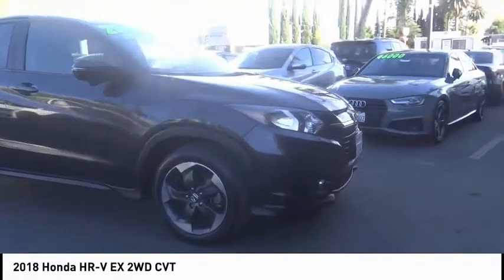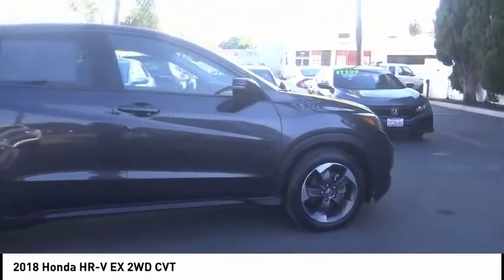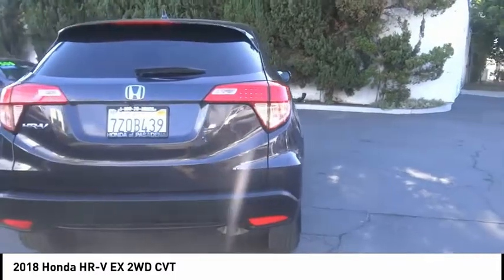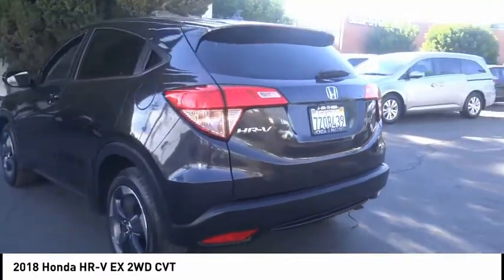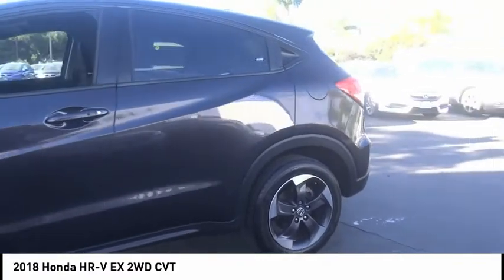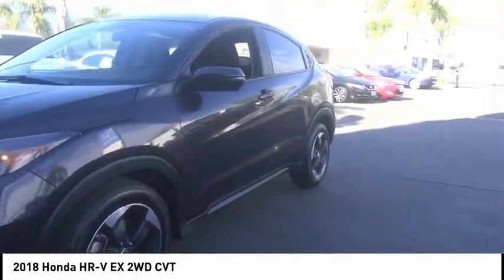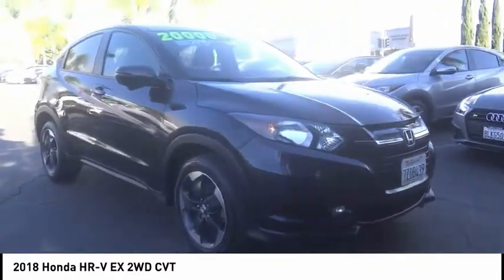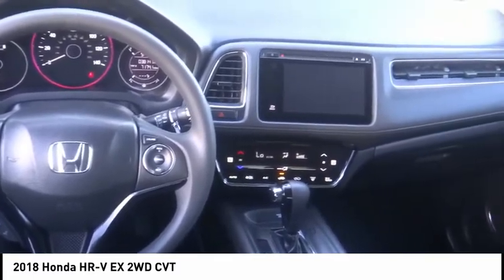2018 Honda HR-V Pasadena Los Angeles Glendale Alhambra Cerritos Orange County *00517140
2018 Honda HR-V EX 2WD CVT

HONDA OF PASADENA IS A NEW AND USED HONDA DEALERSHIP PROUDLY SERVICING LOS ANGELES, PASADENA, GLENDALE, ALHAMBRA, CERRITOS, & ALL NEARBY CITIES. THIS MULBERRY METALLIC 2018 Honda HR-V IS EQUIPPED WITH A 1.8L I4 SOHC 16V i-VTEC, TRANSMISSION, AND RECEIVES AN ESTIMATED 28 City/34 Hwy MPG. CONTACT HONDA OF PASADENA TO SCHEDULE A TEST DRIVE AND TAKE THIS 2018 Honda HR-V HOME TODAY, OR VISIT OUR SHOWROOM CONVENIENTLY LOCATED AT 1965 E. FOOTHILL BLVD, PASADENA, CA 91107. STOCK #: *00517140 | 2018 Honda HR-V EX 2WD CVT TRACTION CONTROL POWER WINDOWS AIR CONDITIONING CARFAX Certified 1-Owner 2018 Honda HR-V EX 2WD CVT **Carfax Certified One Owner**, **Dealer Serviced**, ** Carfax One Owner**, **Clean Carfax**, **Local Trade**, **Low miles For this Year**, **One Previous Owner**, Honda Certified, PURCHASED AND SERVICED AT HONDA OF PASADENA, TOP 5 VOLUME HONDA CERTIFIED DEALER IN CALIF. 2019. 28/34 City/Highway MPG CARFAX One-Owner. Clean CARFAX. Certified. HondaTrue Certified Details: * Powertrain Limited Warranty: 84 Month/100,000 Mile (whichever comes first) from original in-service date * Roadside Assistance for the duration of the Certified Pre-Owned Limited Warranty. Up to two complimentary oil changes within the first year of ownership. SiriusXM 90-Day Trial * Limited Warranty: 12 Month/12,000 Mile (whichever comes first) after new car warranty expires or from certified purchase date * 182 Point Inspection * Roadside Assistance * Transferable Warranty * Vehicle History * Warranty Deductible: $0 To see more quality vehicles like this one right here just Awards: * 2018 KBB.com 10 Most Awarded Brands * 2018 KBB.com Brand Image Awards Kelley Blue Book Brand Image Awards are based on the Brand Watch(tm) study from Kelley Blue Book Market Intelligence. Award calculated among non-luxury shoppers. Kelley Blue Book is a registered trademark of Kelley Blue Book Co., Inc. Stock #: *00517140 | VIN: 3CZRU5H50JG700441 | 2018 Honda HR-V EX 2WD CVT TRACTION CONTROL POWER WINDOWS AIR CONDITIONING Honda of Pasadena AT HONDA OF PASADENA, OUR GOAL IS TO SELL THE BEST VEHICLES AT THE LOWEST PRICES AND TREAT OUR CUSTOMERS WITH RESPECT. AS A CALIFORNIA HONDA DEALER, WE BELIEVE WHEN YOU CHOOSE HONDA OF PASADENA YOU ARE MAKING THE RIGHT CHOICE.